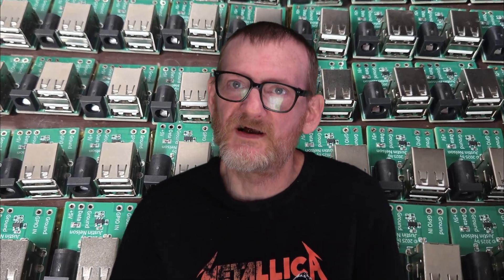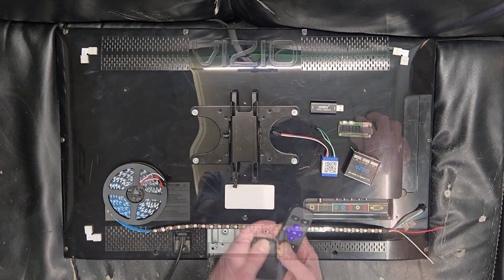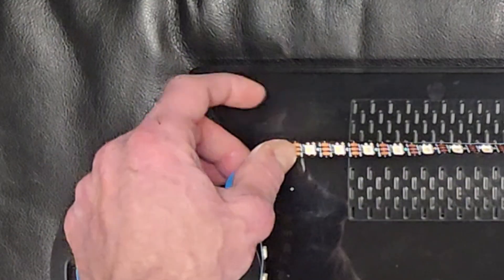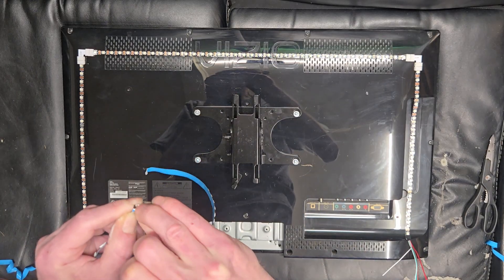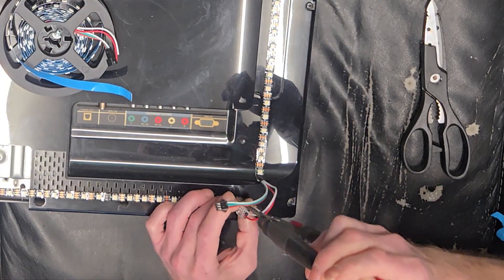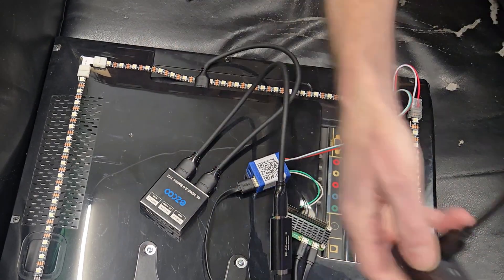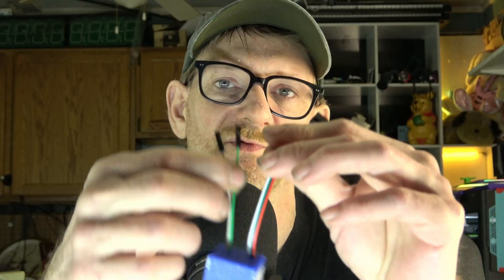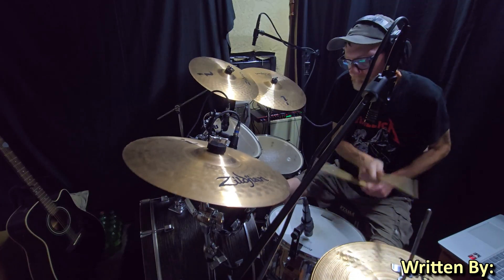Hyperion / Ambilight 2025 Full Installation Updated • HyperHDR 21 Ambient TV Lighting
Updated for November, 2025, 99% of the information in my previous videos still applies, so be sure to check them out as well; this one simply uses all of the latest knowledge I've learned since starting with HyperHDR.

Note that my web tutorial has been updated (December 8), specifically if you run a Raspberry Pi 5:

*** IMPORTANT ***
Get a Pi5 NOW before the prices go up (just look up "RAM shortage" or RAM prices in general... it's going to affect the GPU market and likely *anything* that uses RAM):

8GB kit that I personally bought two of, for testing HyperHDR and for future projects:

That kit comes with everything except a Power Supply and an SD card. This Power Supply is working great for me:

And for SD cards, another thing you might want to stock up on, DO NOT go cheap -- make sure to get a good high-speed card. I like these for Pi installs:

Double-Check!!! Sometimes YouTube unsubscribes people for no apparent reason...

🙅‍♂️✨🙅‍♂️ No AI, no Licensed Music, and no TV or Movie clips were used in the making of this video.

Chapters:
 0:00 - Intro Stuff & Level Shifter
 1:06 - The How-To Stuff
 2:04 - LED Strip Installation
 10:04 - Wiring it Up
 14:42 - Software Configuration
 15:36 - My Level Shifter
 16:40 - Thanks for Watching, Please Subscribe!

*** LEGAL STUFF ***
Some background music, sound effects and/or stock images/video clips used are licensed by Storyblocks via MAGIX Vegas Pro license.